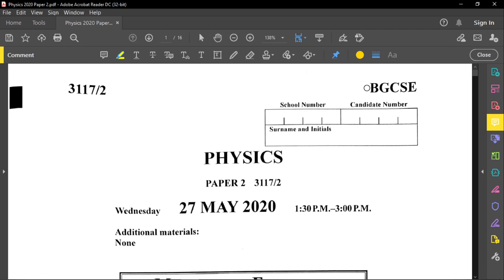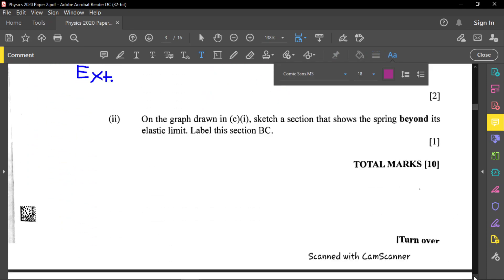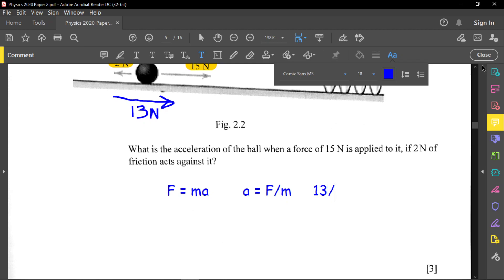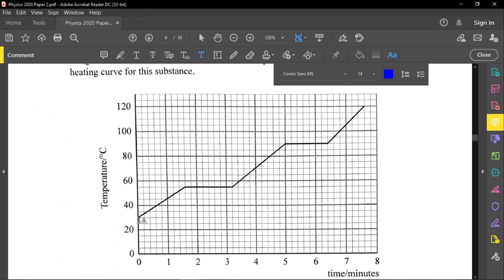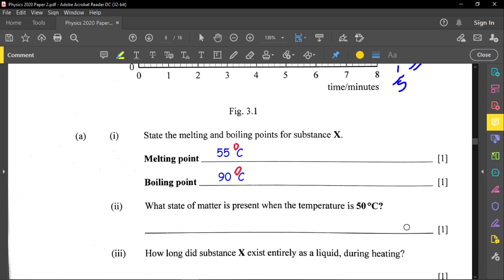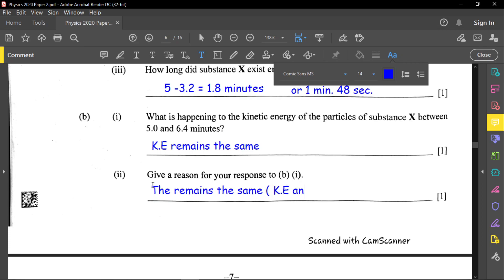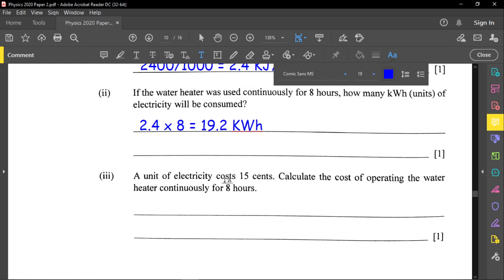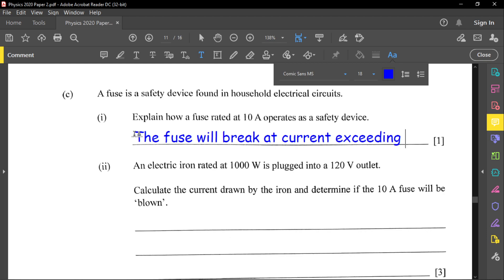PHYSICS 2020 PAPER 2 (BGCSE REVIEW)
THIS IS A REVIEW OF THE 2020 BGCSE PHYSICS PAST PAPER (PAPER 2). I HOPE YOU USE THIS TO IMPROVE YOUR PERFORMANCE IN SCHOOOL AND ALSO ON THE NATIONAL EXAMIANTIONS.